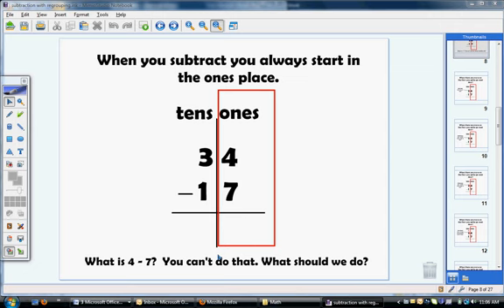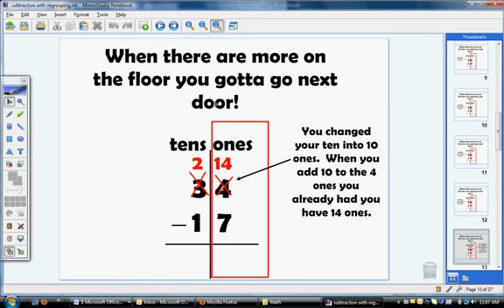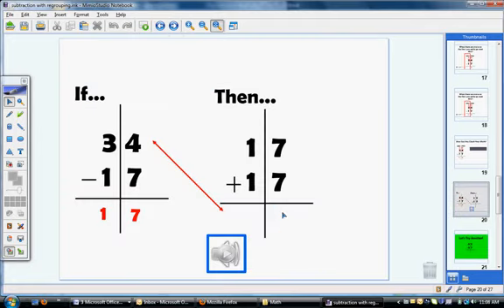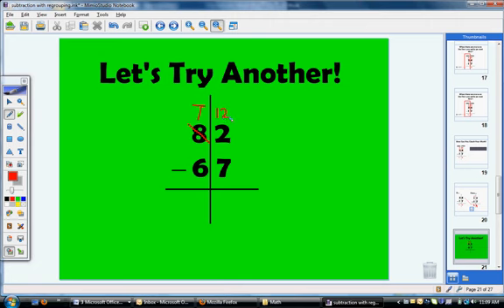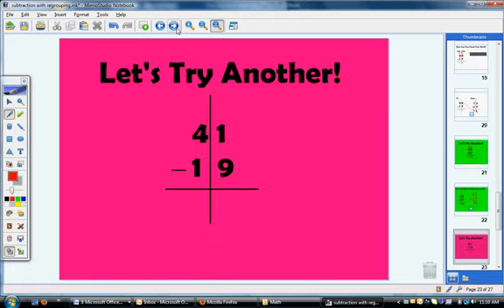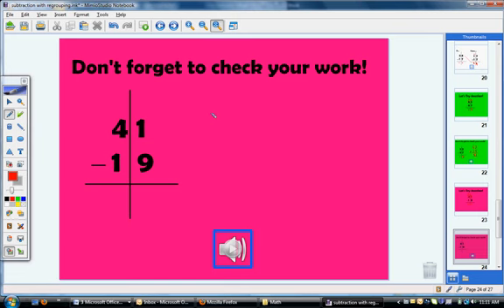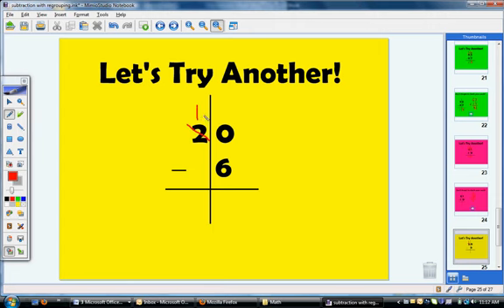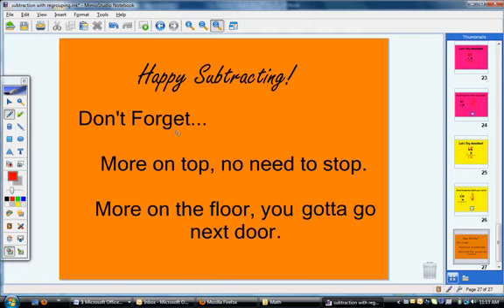subtracting with regrouping.avi